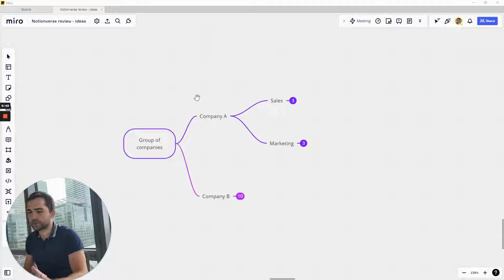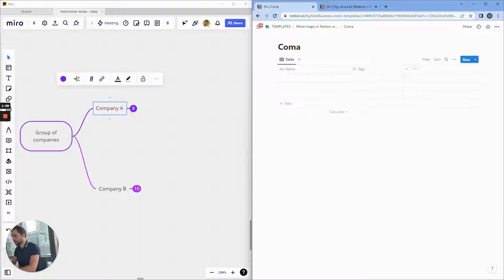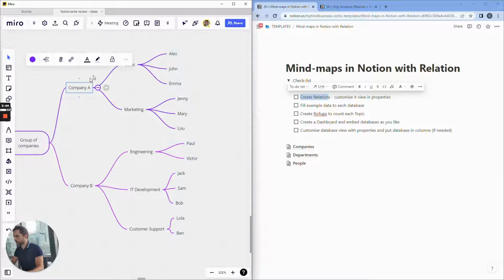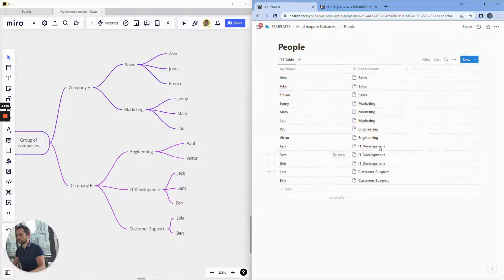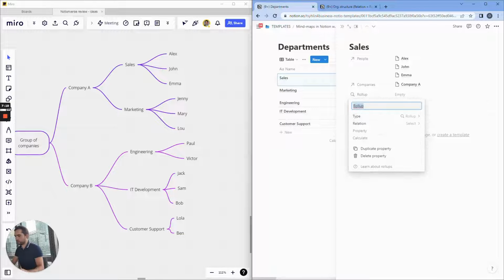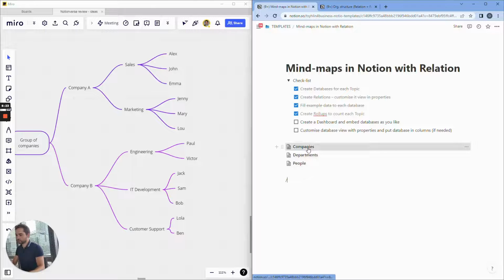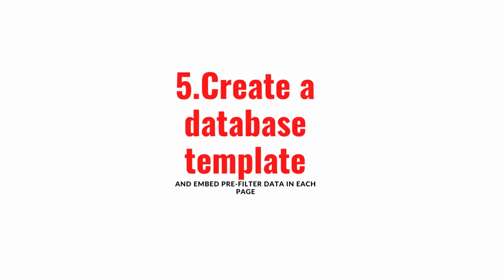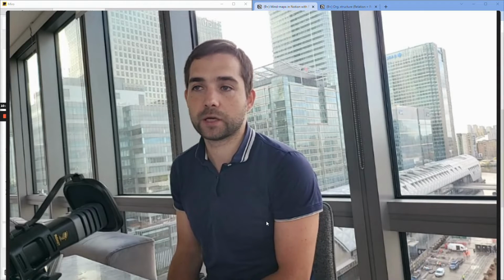How to use Notion as a tool for creating mind-maps with Relation property and Grouping feature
New to Notion? Sign-up today

Is it possible to make a Mind-map in Notion?

Notion hasn't added such a function yet, but you can use the Relation and Grouping properties to display data with a very similar structure to Mind-map.
0:00 Intro
0:36 Example of mind-map with organisational chart in Miro
01:35 Step 1: Create separate database for each topic
02:56 Step 2: Create relations between databases
04:12 Step 3: Create Rollup property
05:45 Step 4: Create the Dashboard and locate all data that you need on the main screen
07:39 Step 5: Create the Database template, and fill the categories pages.